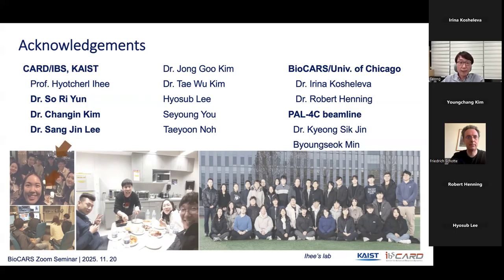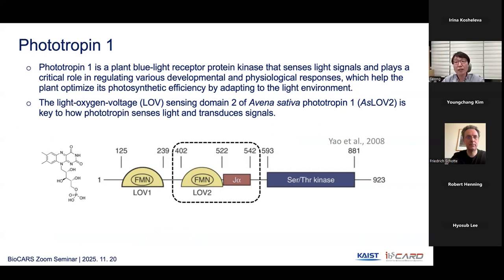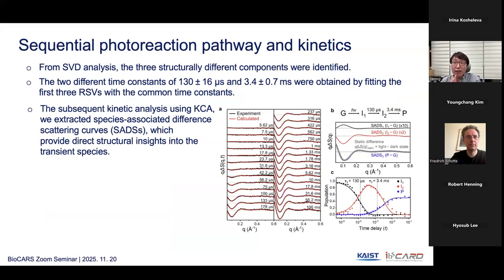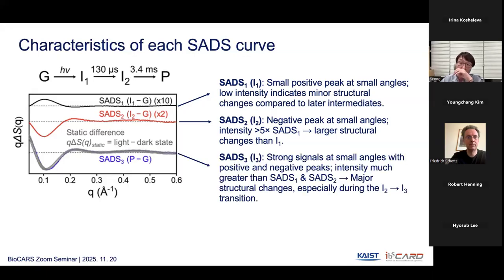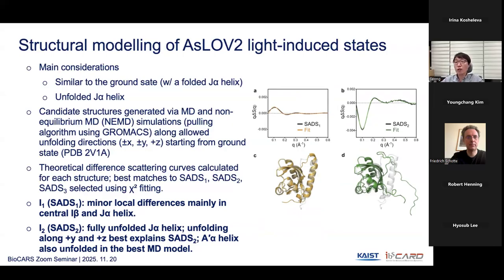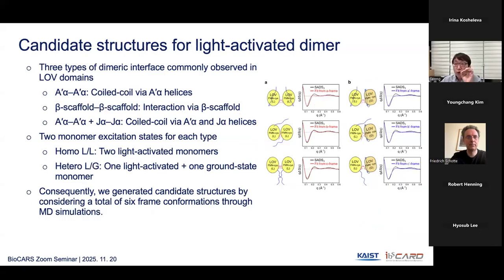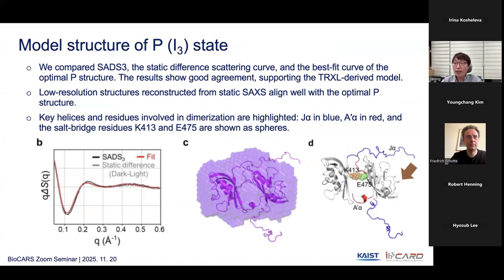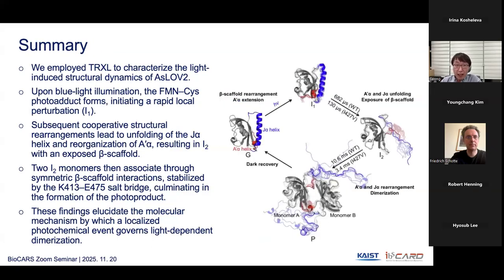Structural dynamics of protein–protein association in light-induced transition of Avena sativa LOV2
“Structural dynamics of protein–protein association involved in the light-induced transition of Avena sativa LOV2 domain.”

Seong Ok Kim, Department of Chemistry, KAIST, Center for Advanced Reaction Dynamics, Institute for Basic Science (IBS) , South Korea.